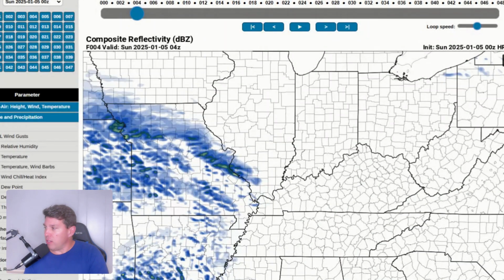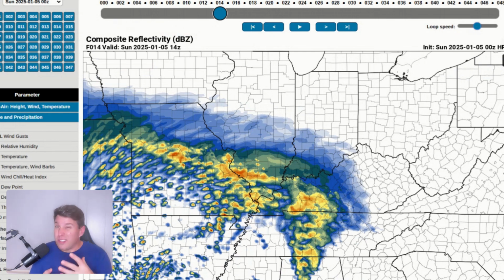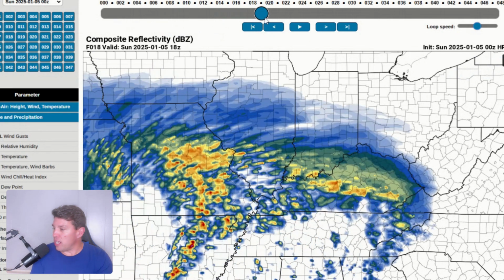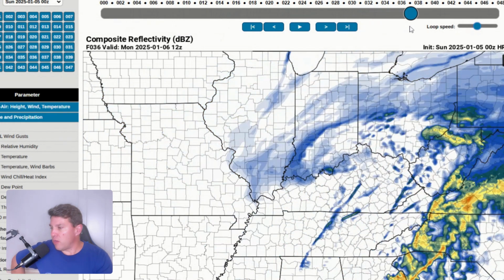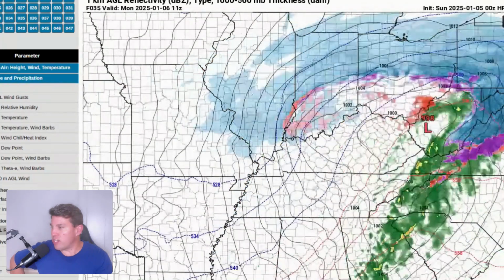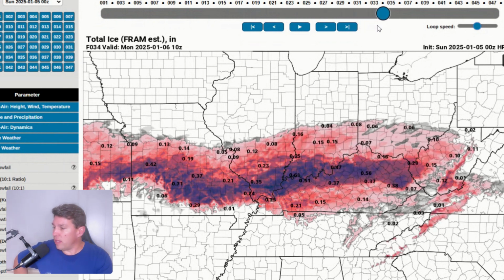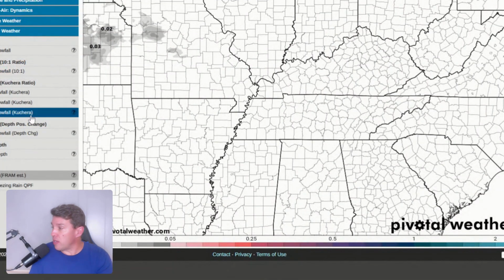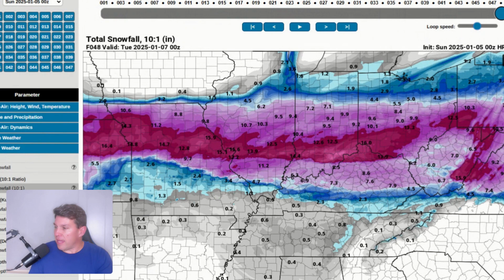BIG MESS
The winter storm spreads ice and snow eastward into the Ohio River Valley on Sunday, January 5th